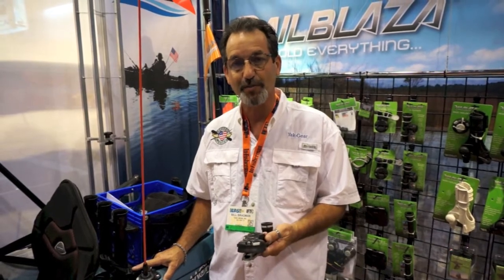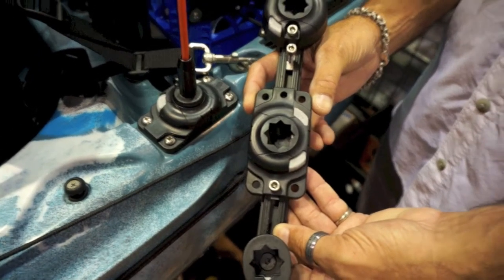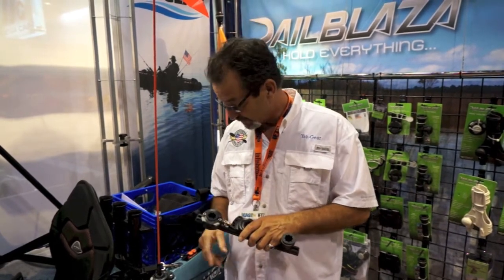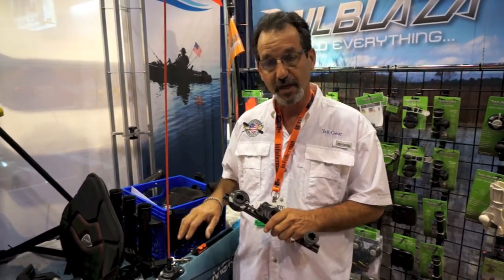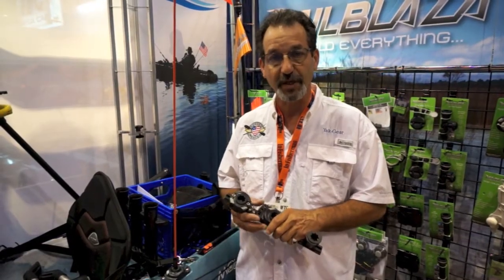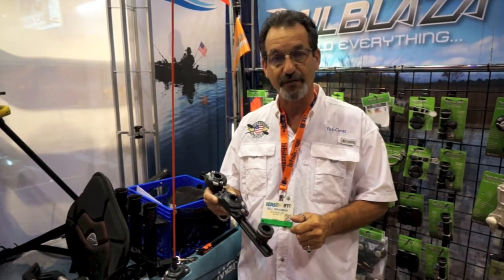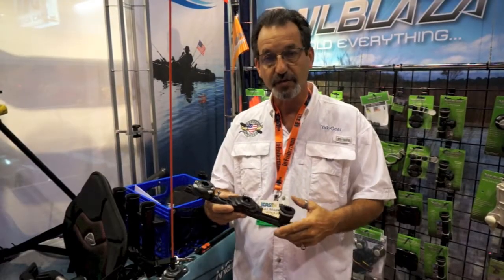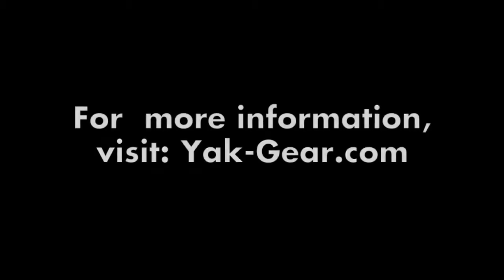YakGear iCast 2014 - Product Showcase: Railblaza StarPort HD Base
Bill Bragmann, President, Yak Gear, Inc., offers an overview on Railblaza's new mount for fishing rod holders, the Starport HD base.